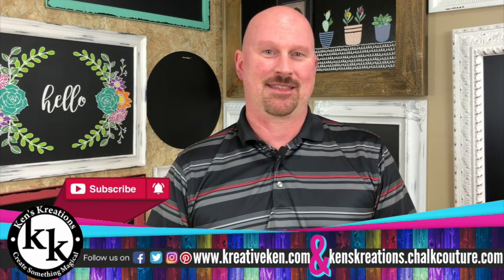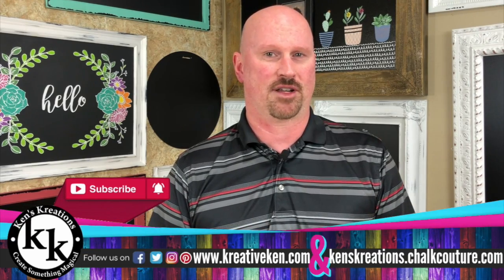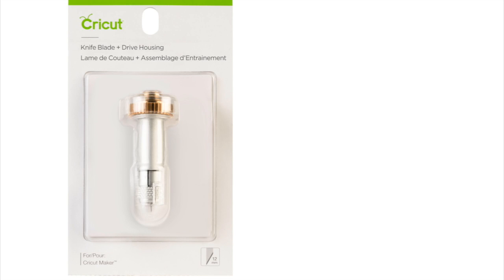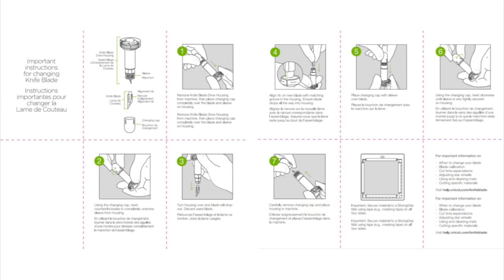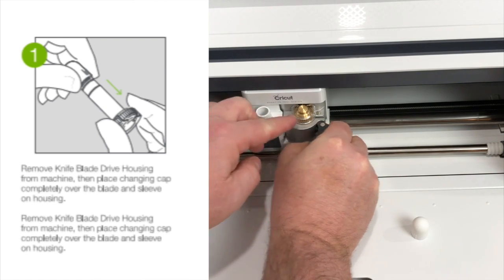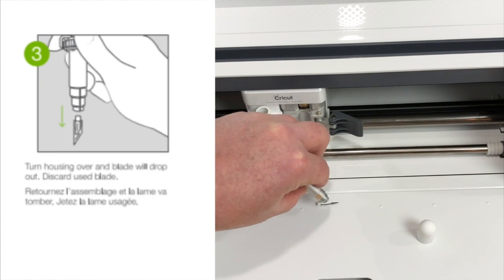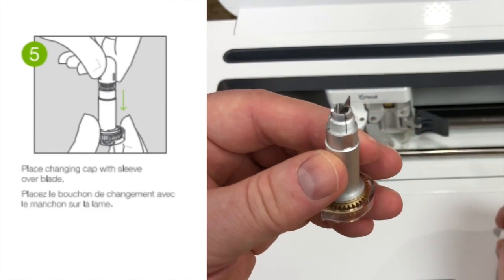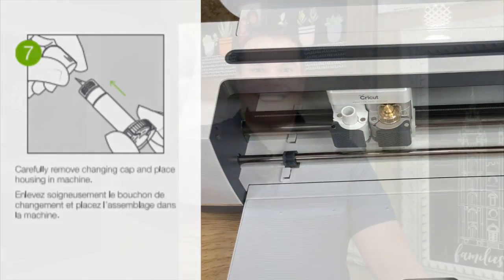How To Replace Your Cricut Knife Blade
🛍🛍🛍SHOP AMAZON 🛍🛍🛍

Betty Crocker